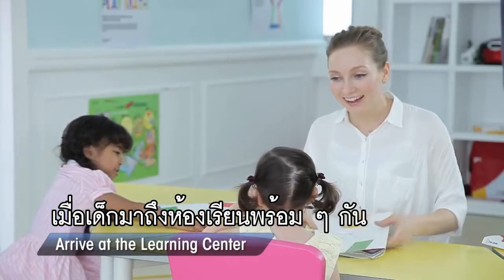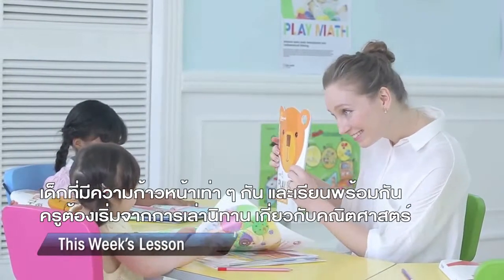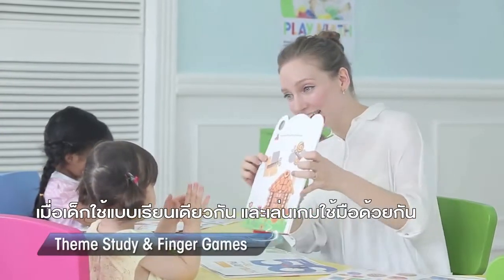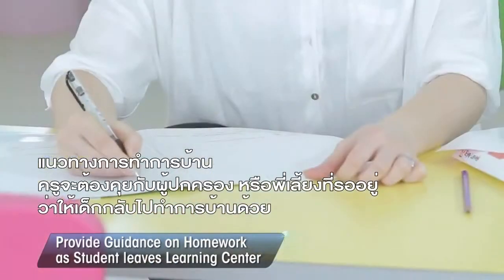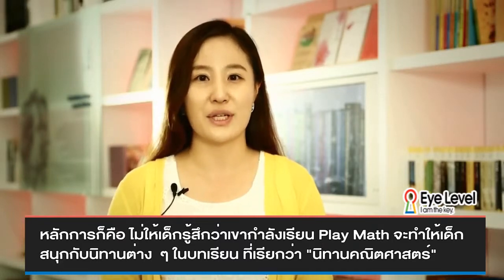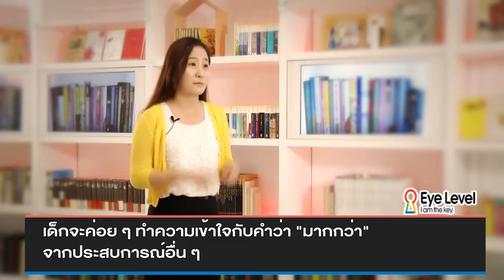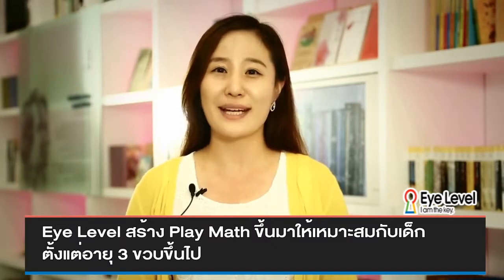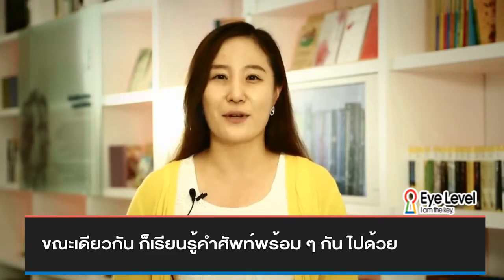EYE LEVEL PLAY MATH THAI SUB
Eye Level Play Math (คณิตศาสตร์สำหรับเด็กเล็ก) เป็นโปรแกรมคณิตศาสตร์พิเศษ และมีแบบเรียนที่พัฒนาความคิดสร้างสรรค์ทา­งคณิตศาสตร์ ผ่านการใช้มือในการเรียนรู้ผ่านเล่นที่หลา­กหลาย

โปรแกรมนี้มีวัตถุประสงค์เพื่อแนะนำแนวคิด­ทางคณิตศาสตร์ ในลักษณะที่เด็กจะได้รับประสบการณ์และแนวค­ิด ก่อนจะก้าวไปในระดับการเรียนรู้จำนวน ตรรกะ และทักษะที่เพิ่มขึ้นทางคณิตศาสตร์

โปรแกรมเหมาะสำหรับเด็กเล็ก อายุตั้งแต่ 3 ขวบขึ้นไป

เป้าหมาย:
1. สร้างความสามารถในการคิดเชิงตรรกะ และคณิตศาสตร์ผ่านประสบการณ์ทางคณิตศาสตร์ ก่อนที่จะเรียนรู้เรื่องตัวเลข จำนวน และโจทย์คณิตศาสตร์
2. เรียนรู้แนวคิดของจำนวนเงิน โดยการเรียนรู้วิธีการนับตั้งแต่หนึ่งถึงส­ิบ
3. สร้างพื้นฐานสำหรับตัวเลข เรียนรู้โดยการเชื่อมต่อวัตถุ จนถึงการก้าวขึ้นไปนับตัวเลข